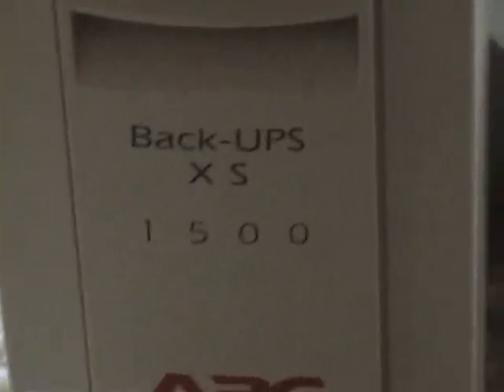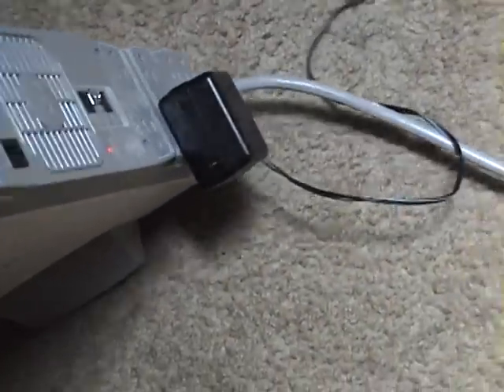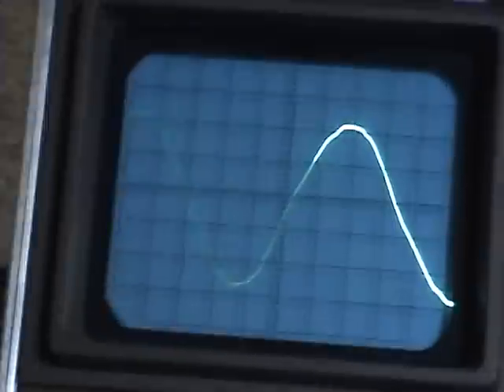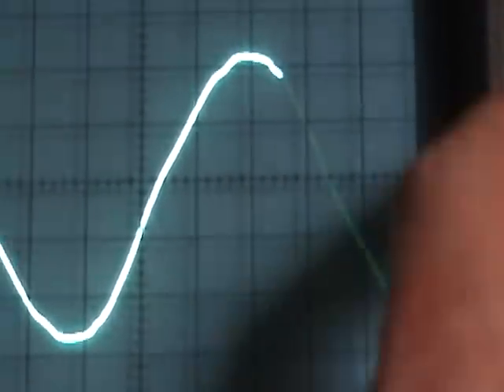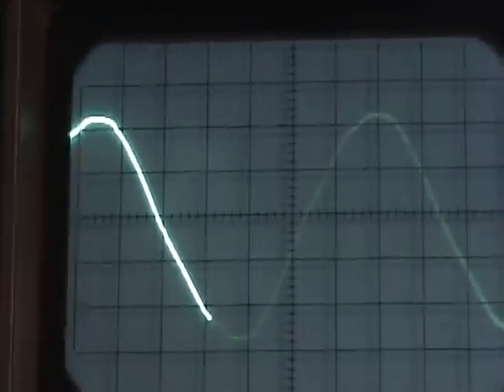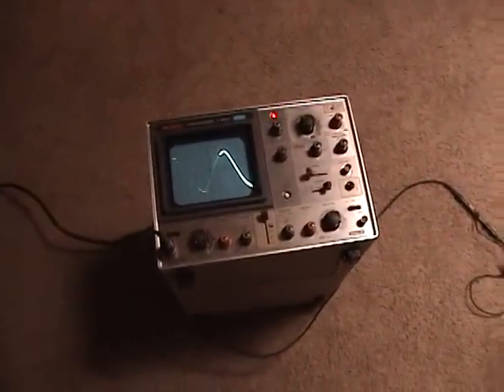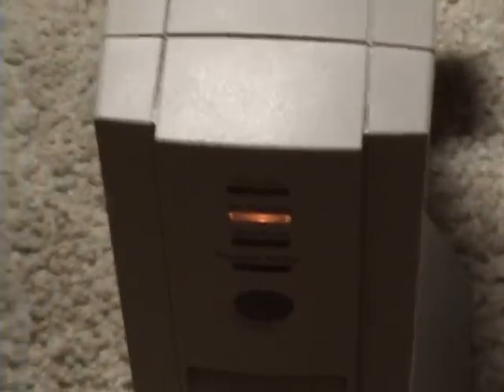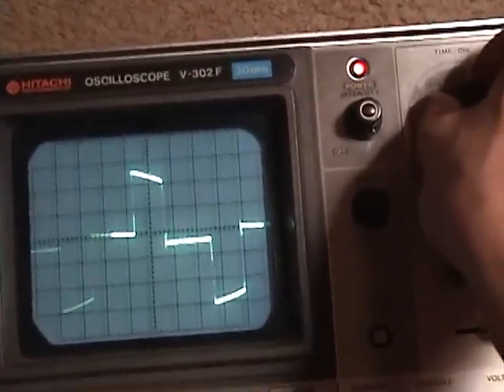Square Wave UPS on Oscilloscope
Response to Tesla500's descriptive video of a true sine wave UPS.  (I said tesla5000 in the video, my bad)  This is a square wave UPS and what it looks like on a 'scope.